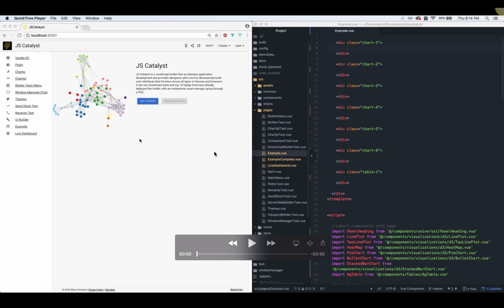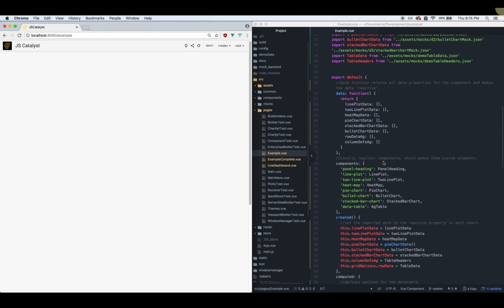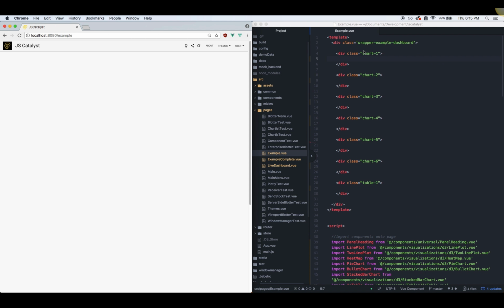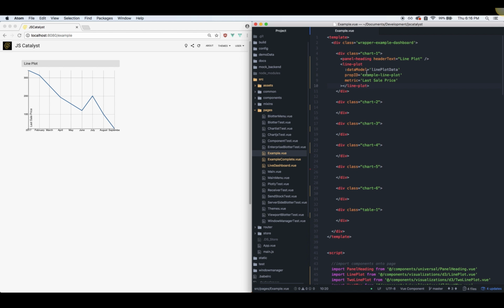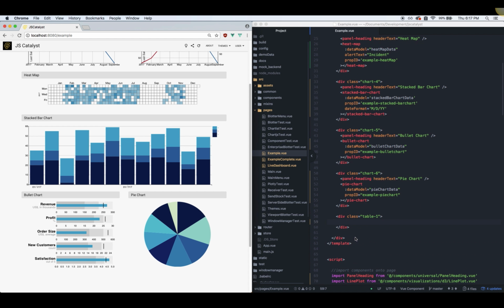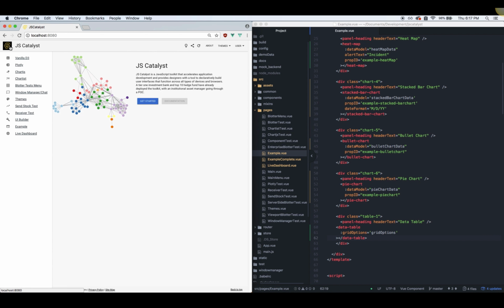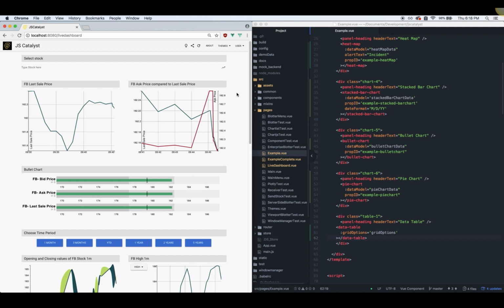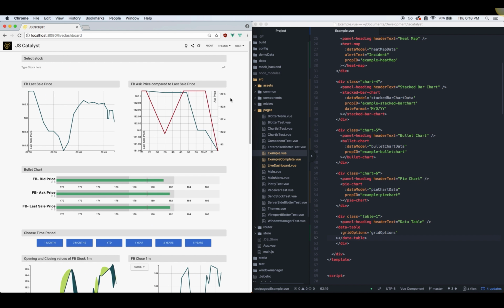JSCatalyst Tutorial: How to Build a Dashboard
The video demonstrates how to easily and quickly build out a simple dashboard. The dashboard contains various data visualizations as well as a datatable. To display the charts, we will be using mock data stored locally, but you can use data from a server or an external API.

The toolkit includes a shell layout and all dependencies. The video also shows a more complex dashboard with filtering and other UI elements, to portray the full capabilities of JSCatalyst.